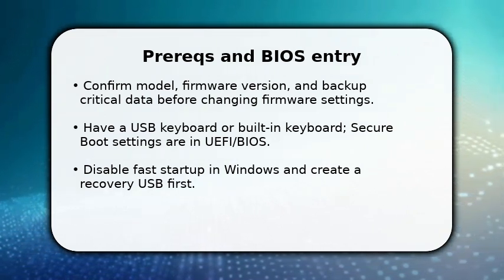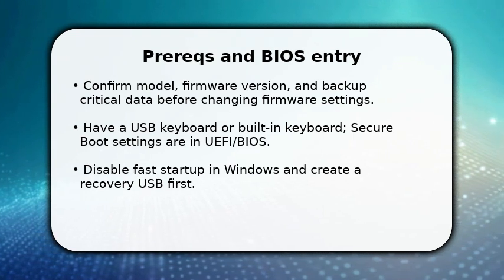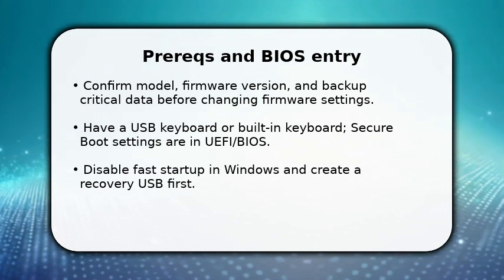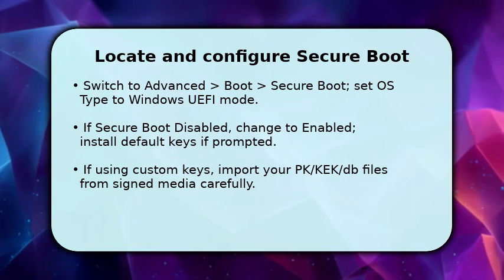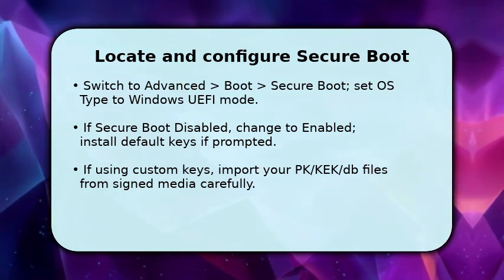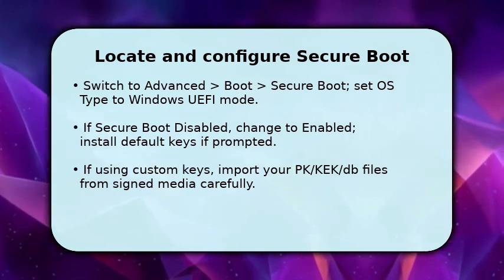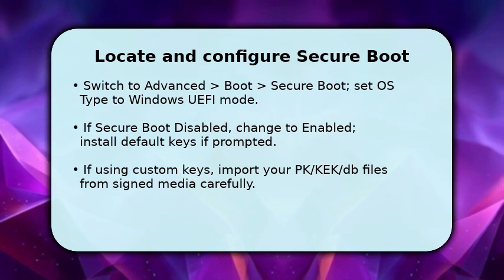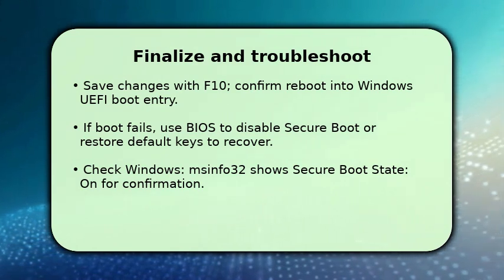How to Turn on Secure Boot on Asus - Full Guide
How to Turn on Secure Boot on Asus - Full Guide | 🔒 Surfshark VPN Deal — Stay private and secure. $1.99/mo + 3 Months Free ▸

Discover the step-by-step process to enable Secure Boot on your ASUS laptop or desktop. This comprehensive guide covers essential settings adjustments and BIOS configurations required for enhancing system security, ensuring only trusted software is loaded during startup.